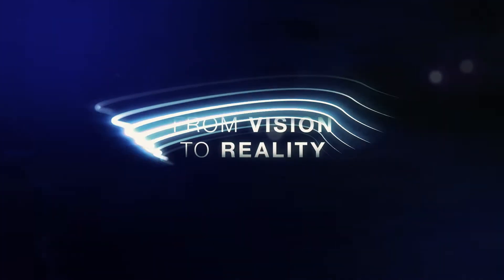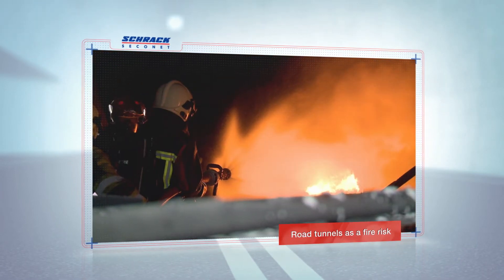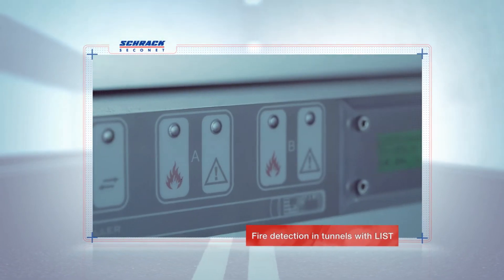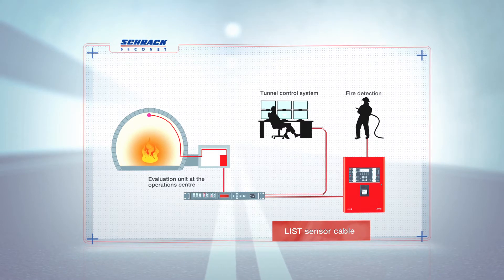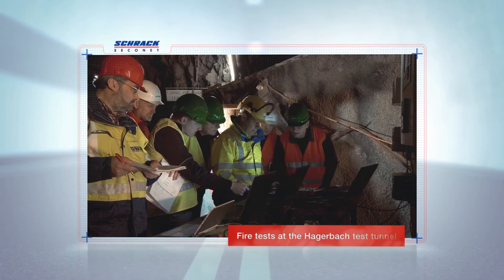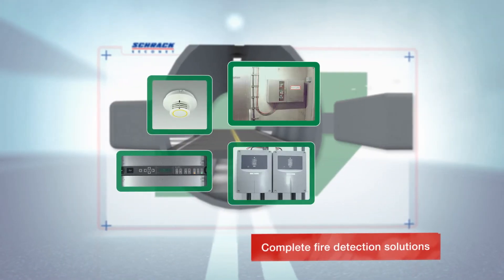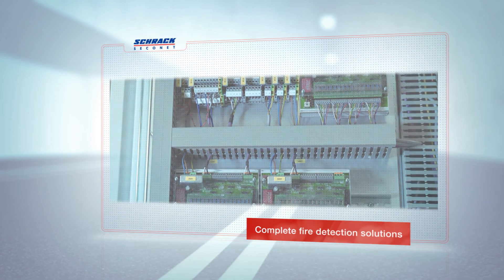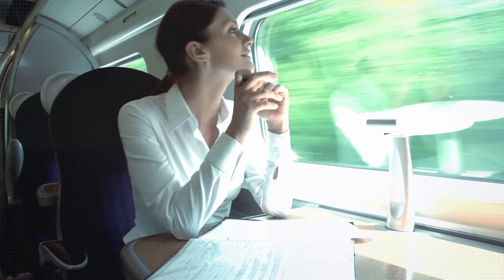Schrack Seconet - LISTEC Tunnel - English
Thanks to its excellent resistance against extreme environmental conditions, the LIST system is used wherever conventional point detectors are not able to guarantee optimal fire protection.